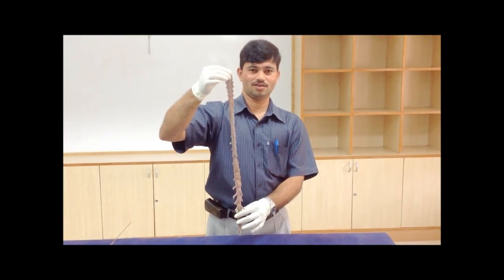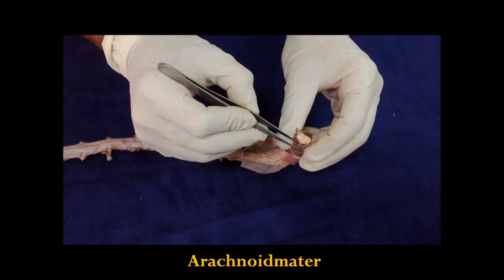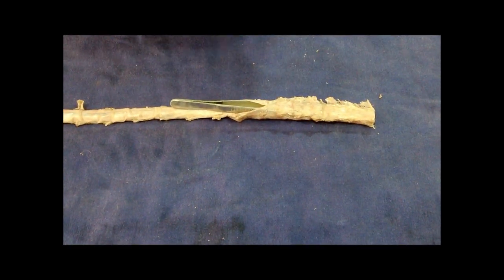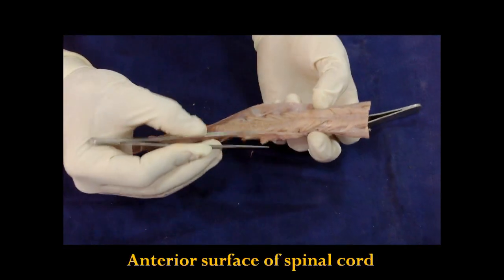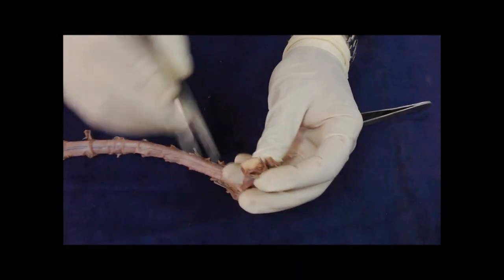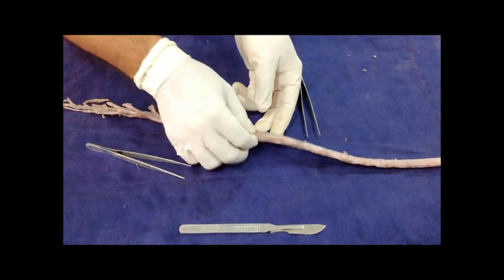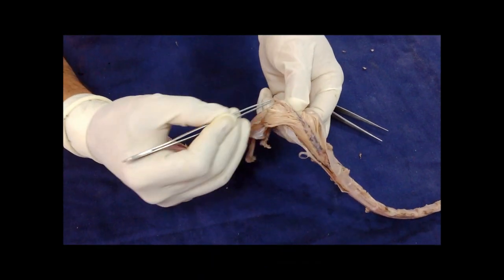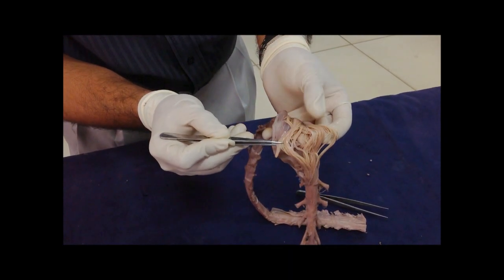NeuroAnatomy- Dissection of Spinal Cord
Anatomy dissection performed by Dr. Satheesha Nayak B, Professor at Department of Anatomy of Melaka Manipal Medical College MMMC (MAHE), Manipal, India.